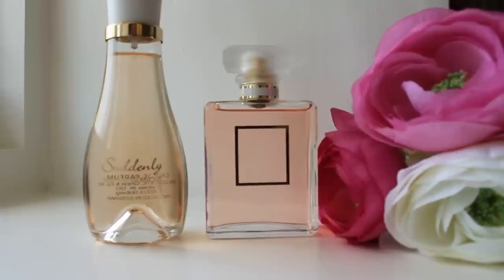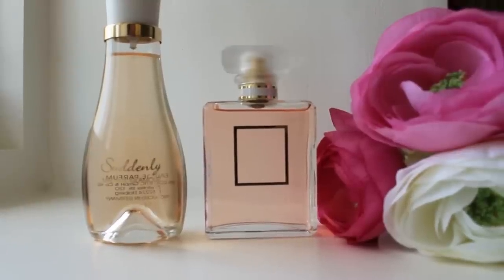Chanel Coco Mademoiselle Vs. Lidl's Suddenly Madame Glamour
Welcome to Emma Mumford's crazy world of Couponing and Money Saving!

Here is where it all started!